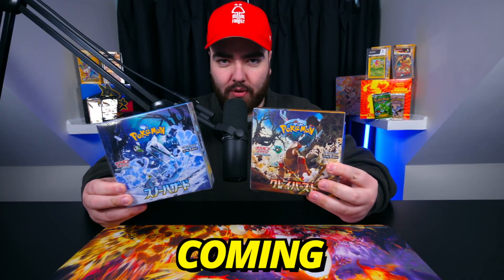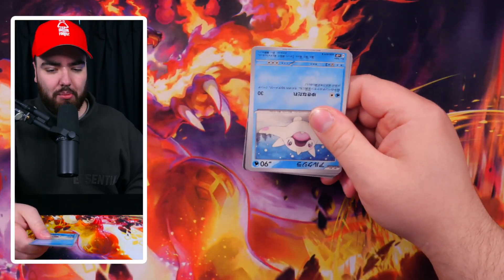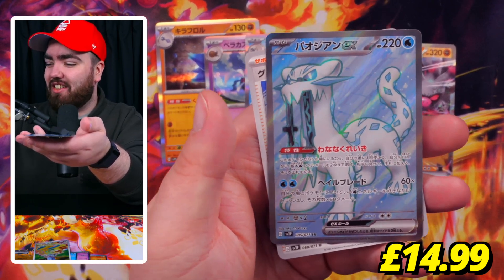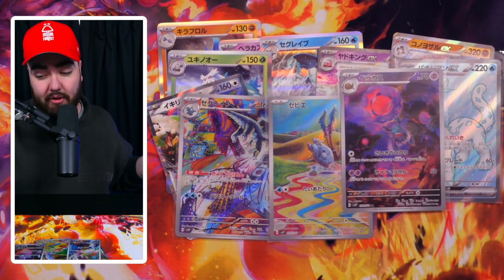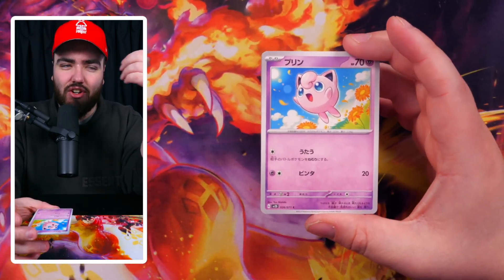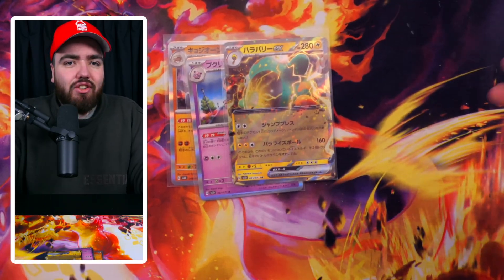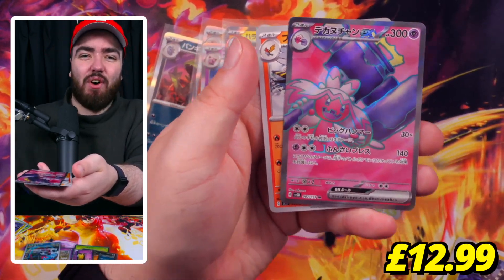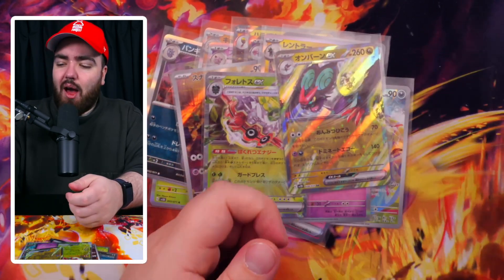There's a $1500 Card In The NEW Pokémon Boxes?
The brand new Clay Burst & Snow Hazard Booster Boxes are here. The newest cards from the Scarlet & Violet series of Pokemon Cards. With a price tag of $1500, the Iono SIR is proving to be one of the craziest new cards in the history of the Pokemon TCG.